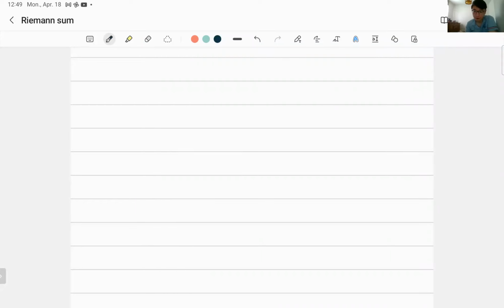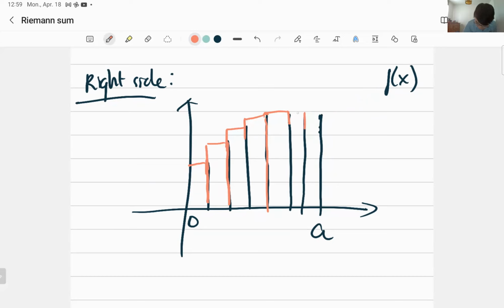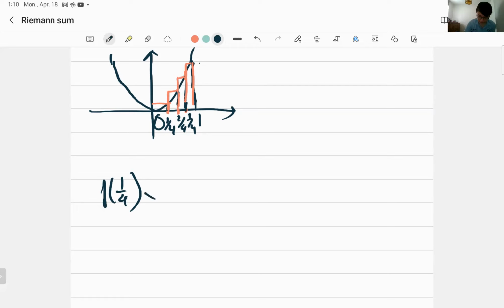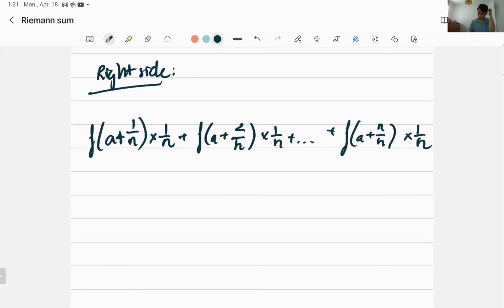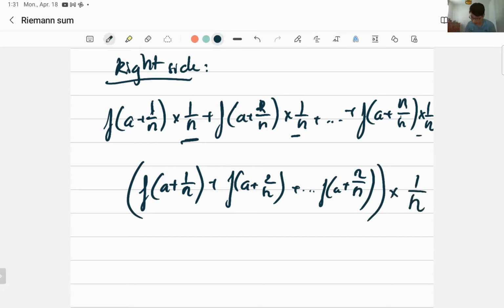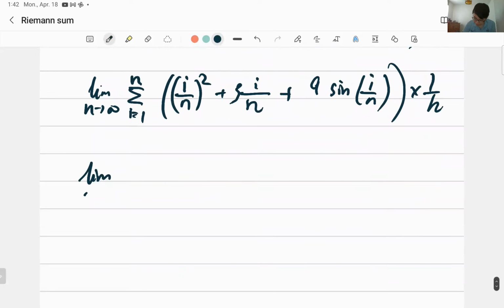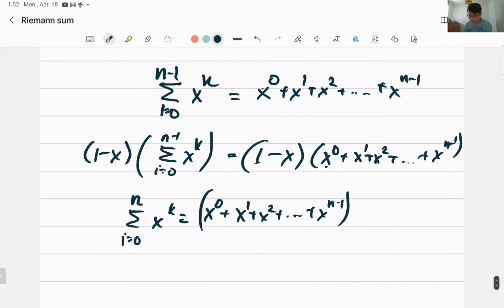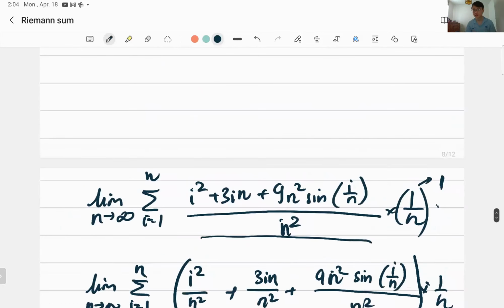4. Riemann Sum | How to Integral Calculus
This video introduces the concepts of Riemann Sum. Any question, comment or suggestion for improvement of these educative videos, please post it on the comment session, and I will seriously consider your recommendation.

0:00 Introduction
8:30 Left Riemann Sum
10:20 Right Riemann Sum
13:45 Example 1
23:40 Riemann Sum with limits
34:00 Example 2
45:50 Recap of Riemann Sum and Definite Integral
50:30 Interesting Problem 1
56:51 Interesting Problem 2